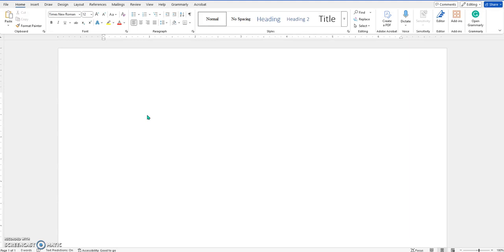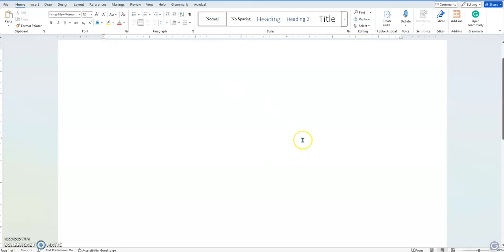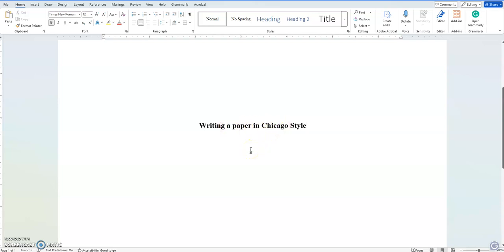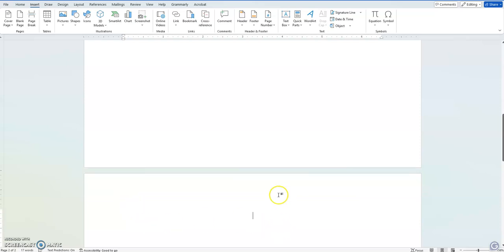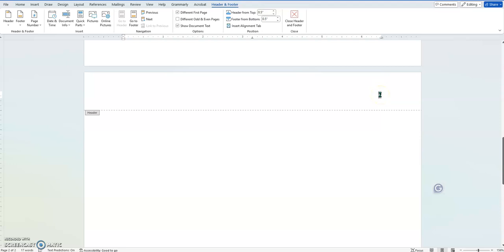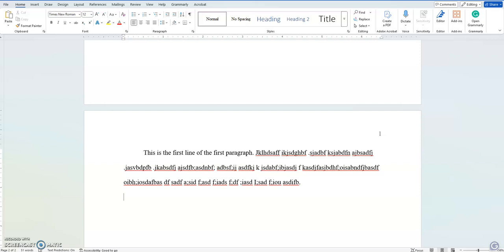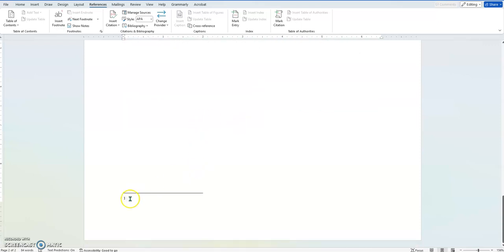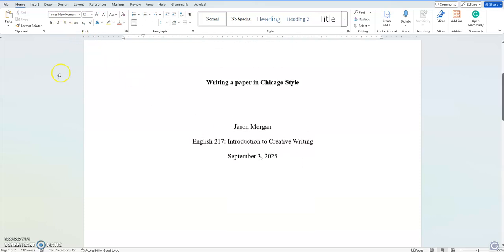Formatting Chicago Style in MS Word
This video shows how to set up an academic paper in Chicago style using MS Word. It shows how to set up the title page and the first page. It also shows how to set up footnotes.